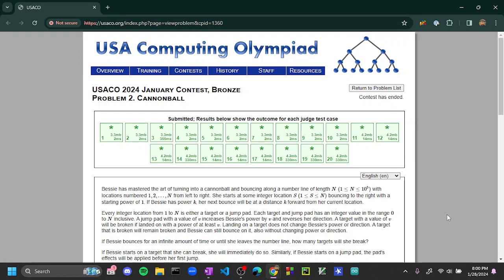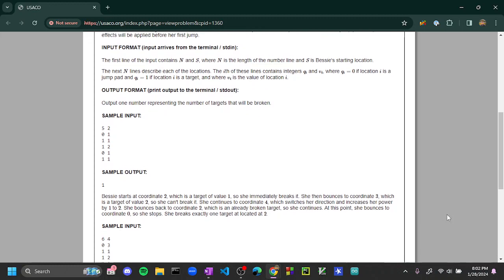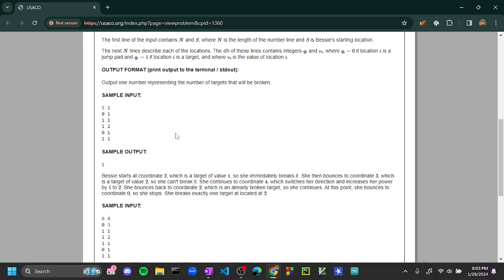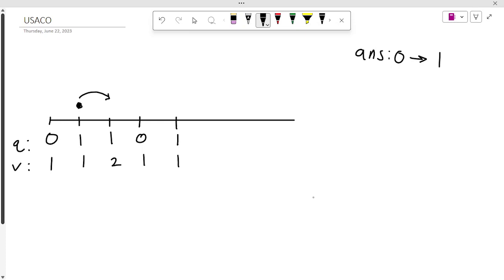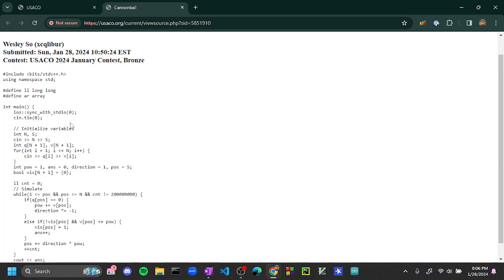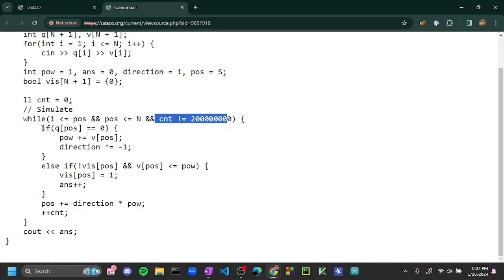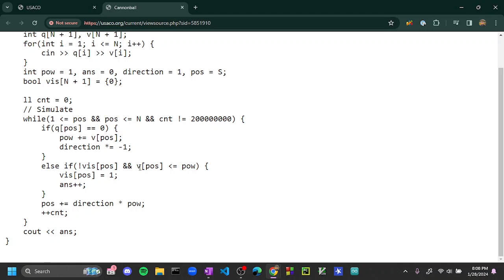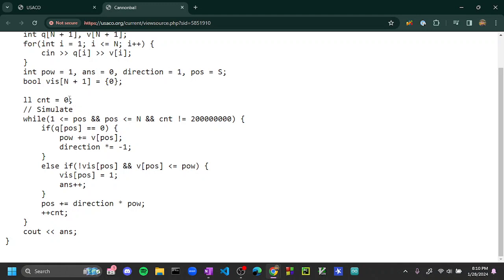USACO January 2024 Bronze Problem 2 Solution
Explanation for USACO January 2024 Bronze Problem 2

I started making competitive programming videos because I was extremely inspired by top competitive programmers like Gennady Korotkevich, Errichto, Colin Galen, and especially William Lin!

This is not a Mock FAANG Interview with Clement Mihailescu, or anything else related to FAANG or FAANG related topics similar to Joma or Tech/TechLead or LeetCode. This video is about Competitive Programming. Specifically USACO.